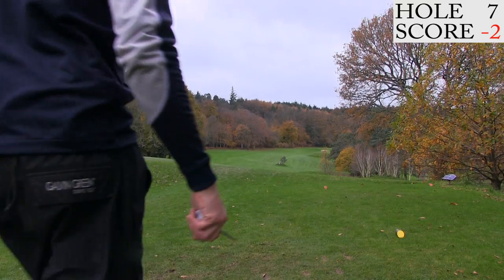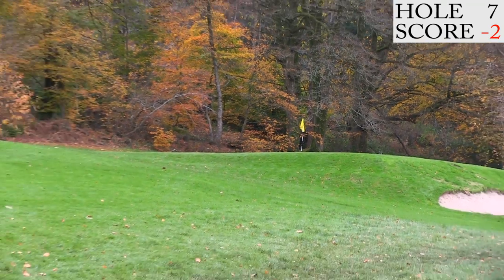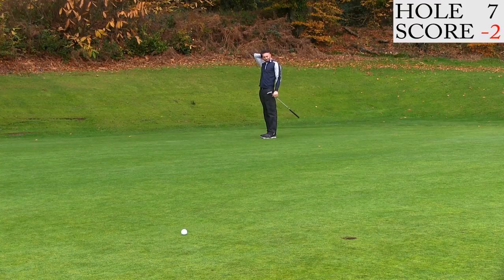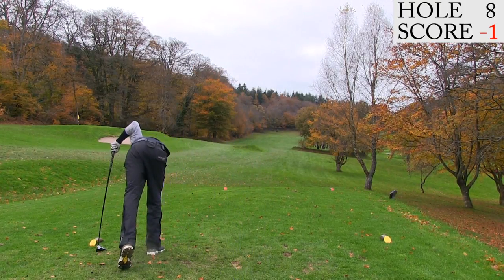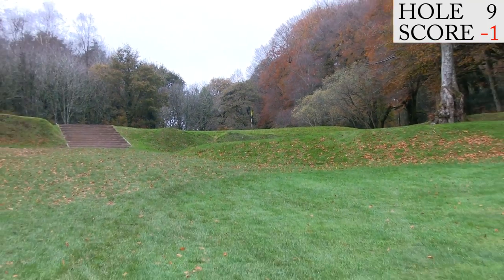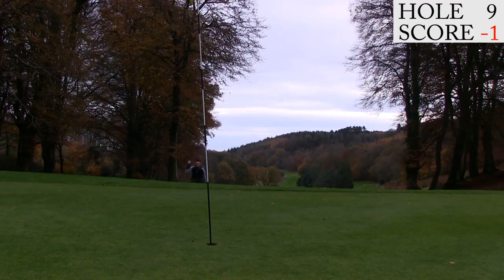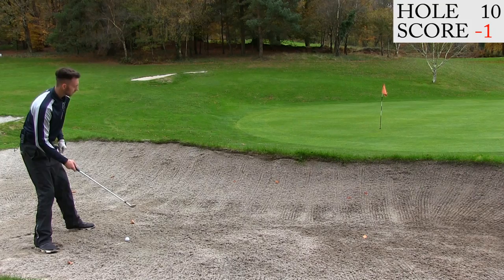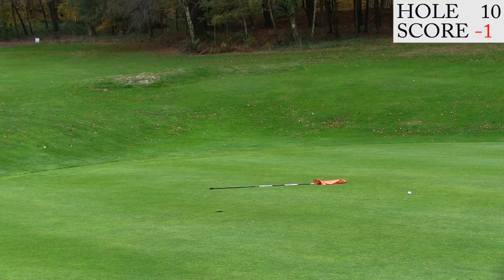Harry Flower Golf ¦ 18 Holes Stroke Play ¦ Solo Course Vlog - Part 2/3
Help support me and Like the FaceBook Page --